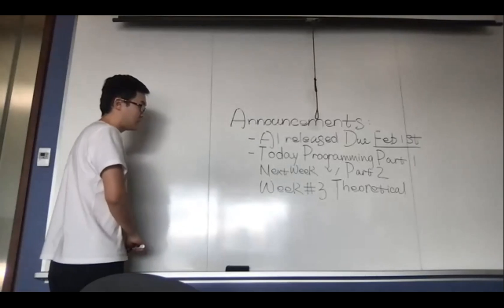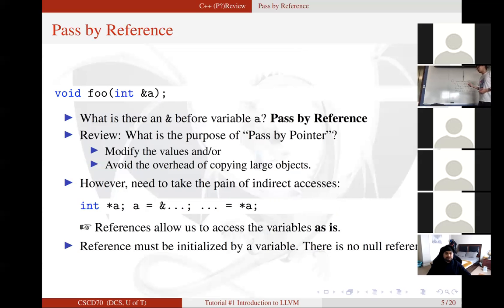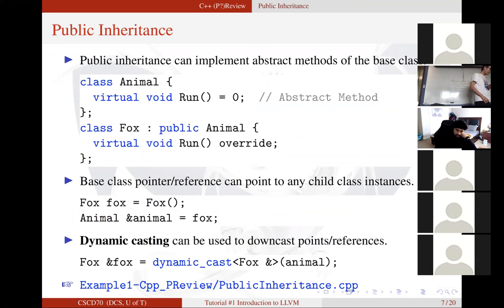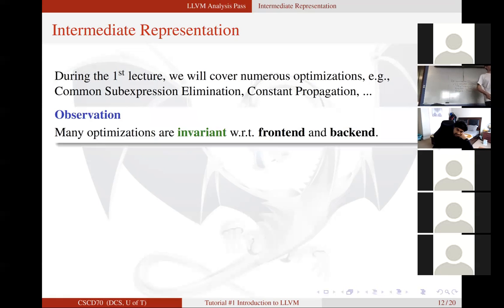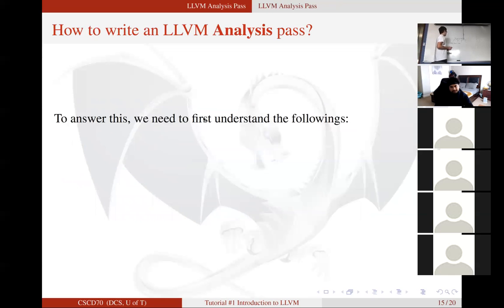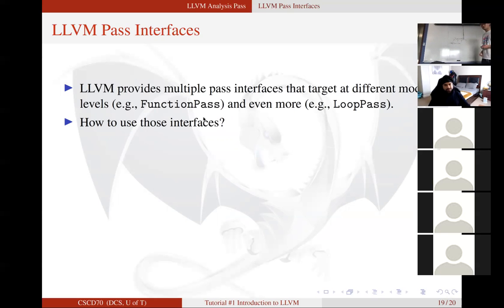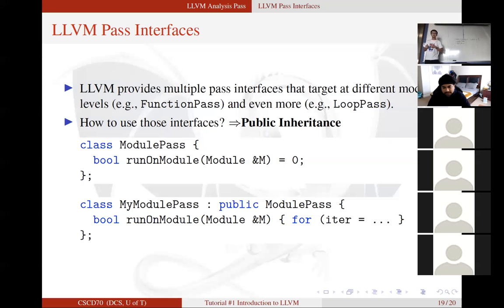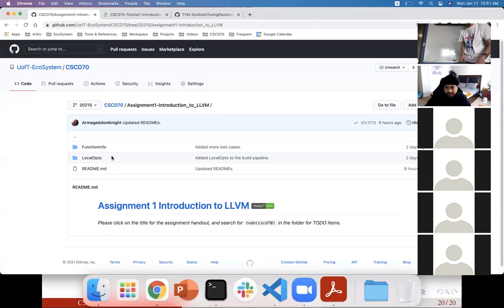Tutorial1 Introduction to LLVM